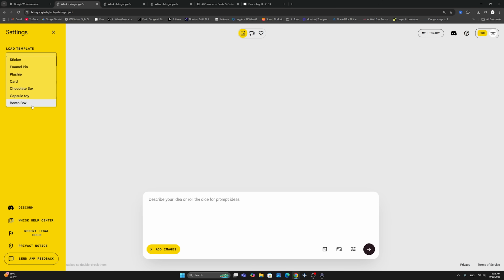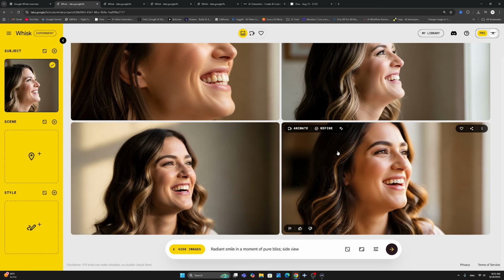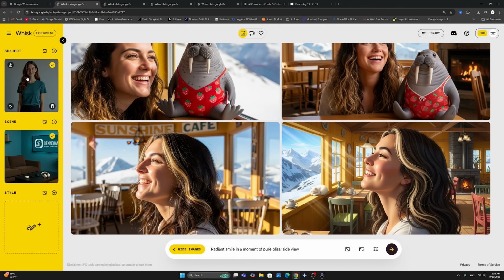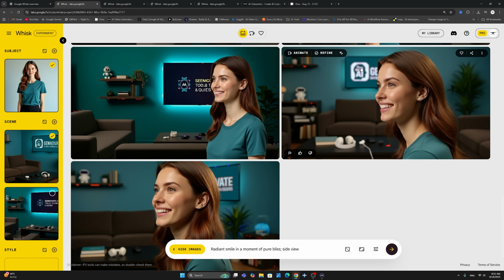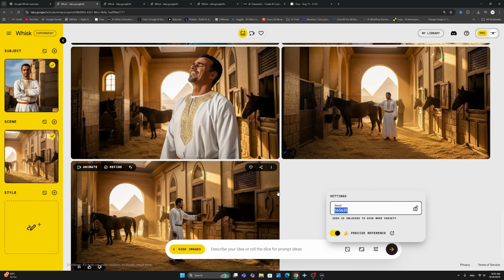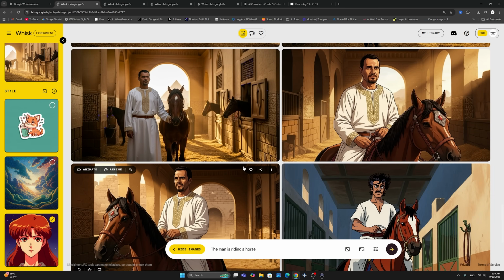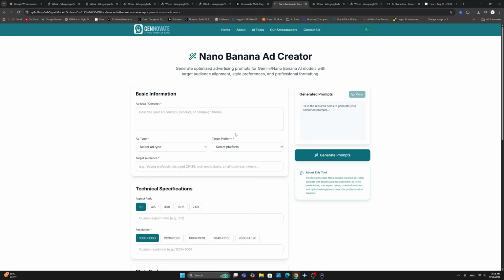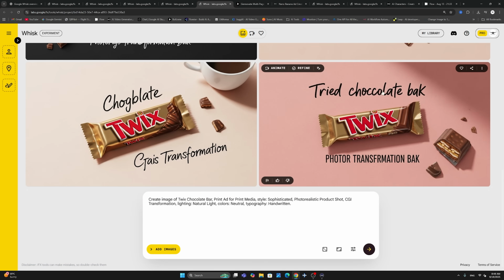Why Google Whisk Changes Everything About Image Generation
Google Whisk is Google’s breakthrough AI image generation platform designed to change how we create visuals forever. In this video, we’ll explore its most powerful features and why it no longer requires detailed prompts to produce stunning results.

👉 You’ll discover:
- How Google Whisk simplifies image creation
- The advanced features that make it stand out
- Real examples of creating visuals from simple ideas
- Why it’s a game changer for designers, marketers, and creators

By the end of this overview, you’ll see how Google Whisk is revolutionizing the world of AI image generation.